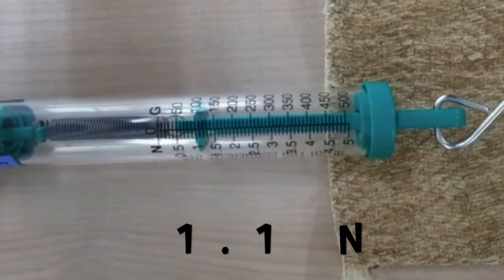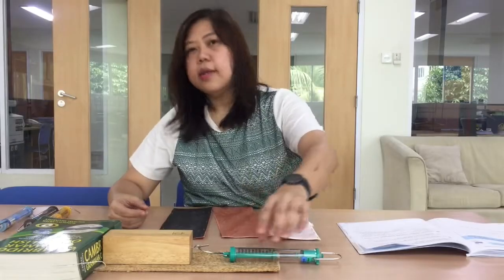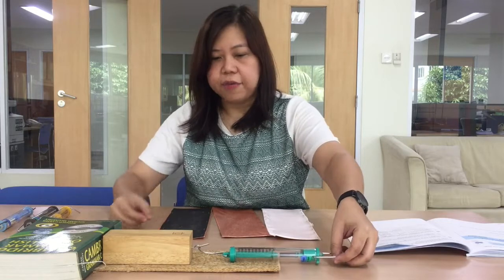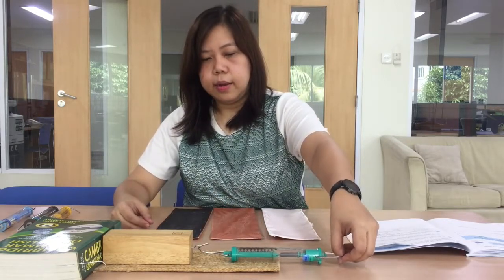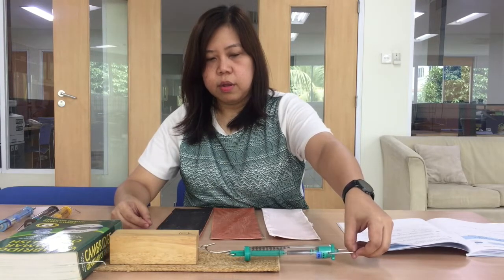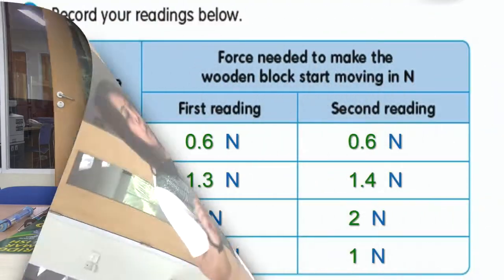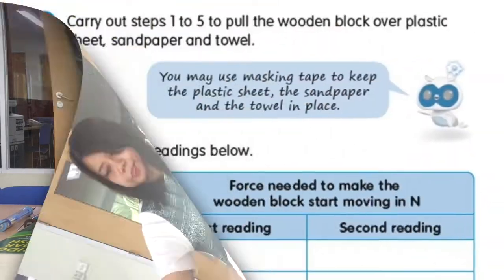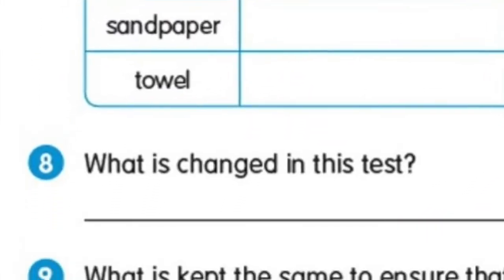Worksheet 4: Surface Friction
This is for my Grade 3 eLearning classes for an experiment on their Activity Book.

* Special thanks to Mr. Christopher Montarde for being my director and videographer.